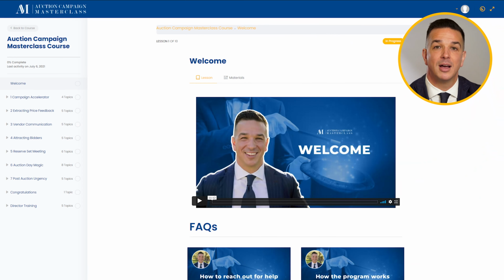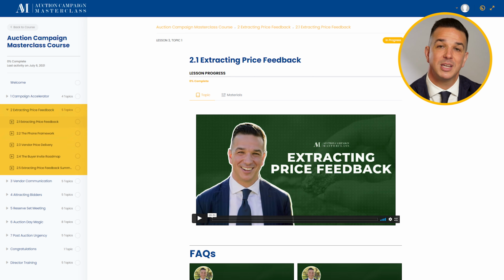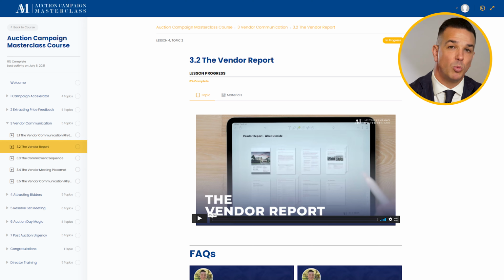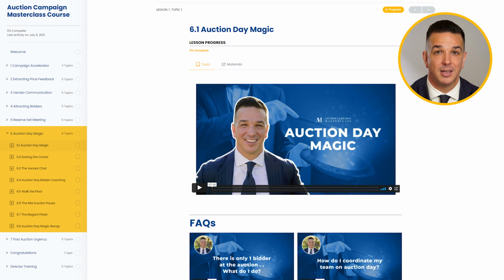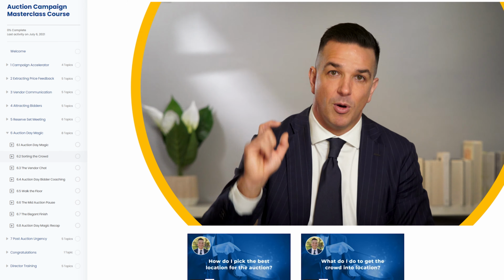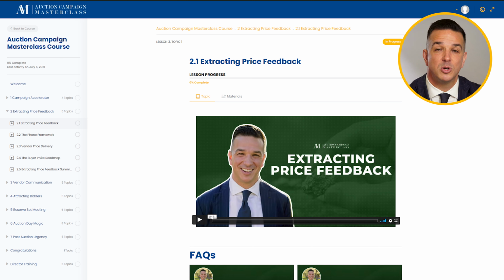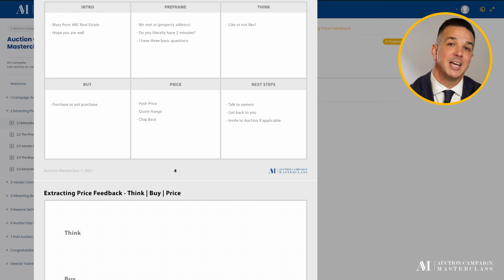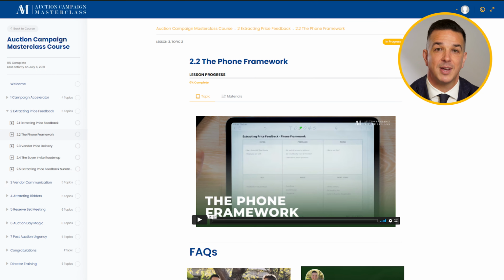Auction Campaign Masterclass (Explained Step-by-Step)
To find out about working together,
1.
2. Send me the message AUCTION, and I'll send you the details

So you want your sales team to run the best auction campaigns?

Good. Let's make a plan.

In this video, I'll walk you through the exact roadmap I've used to help hundreds of sales teams attract more bidders and sell auctions faster for higher prices.

We'll break down the seven stages of bulletproof campaigns - from launch to sold - and unpack the real work that needs to happen for your auction campaigns to be a methodical success (irrespective of market conditions).

In  'Auction Campaign Masterclass' I'll show you the proven systems and levers to pull for your sales team to run the best auctions in your marketplace.

Let's roll up our sleeves and get to work!